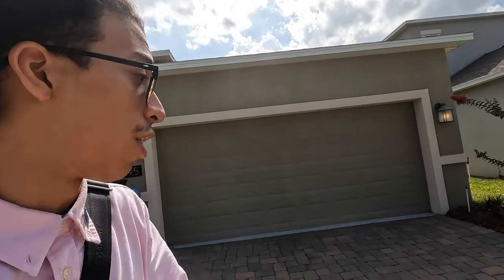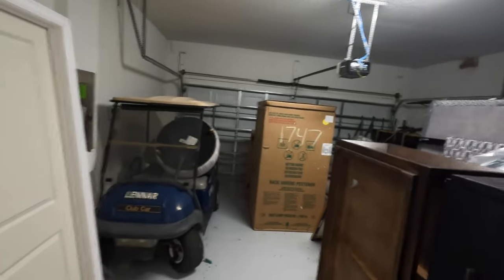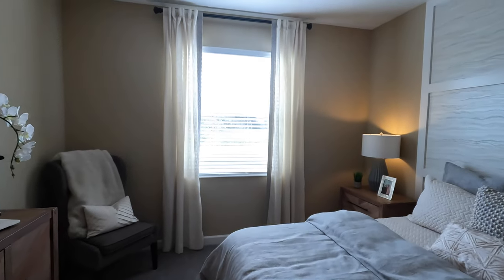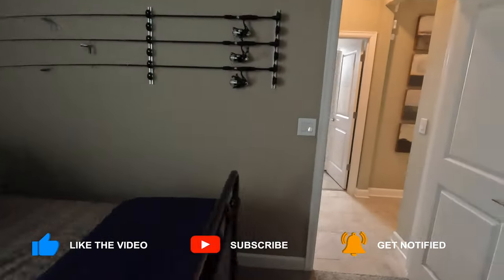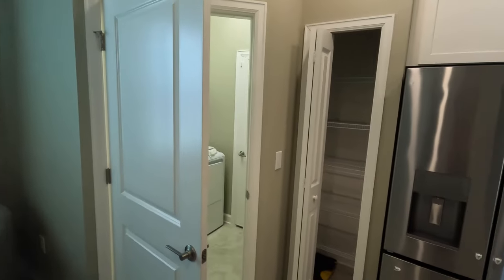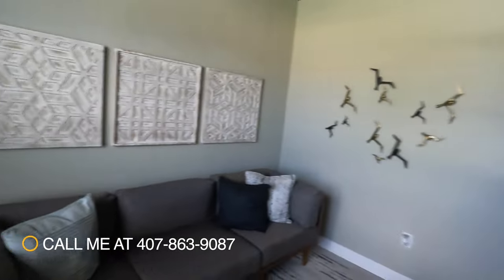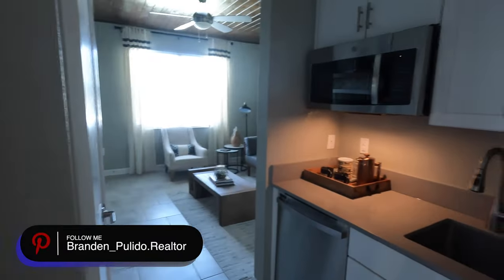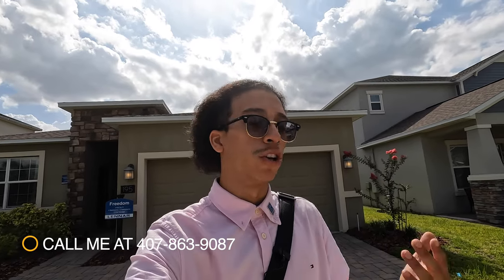In-Law Suite with Separate Front Entrance! | Freedom Model Lennar Homes | Davenport Florida | $400K+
Davenport Providence at Camden Park
4 Beds • 3 Full Bath •2,109 SqFt • 2 Car Garage • New Construction Available for Purchase!!